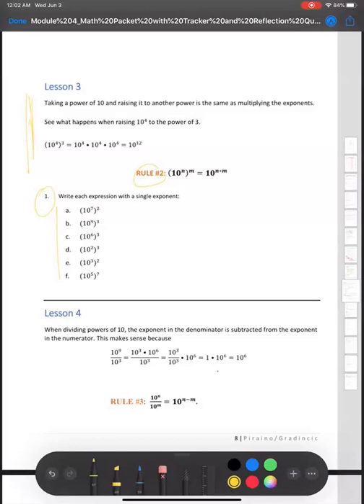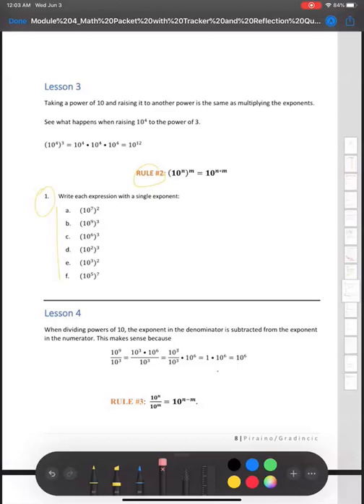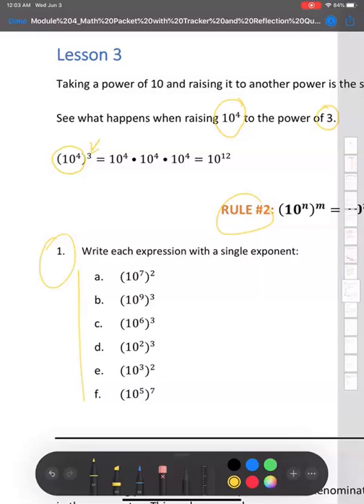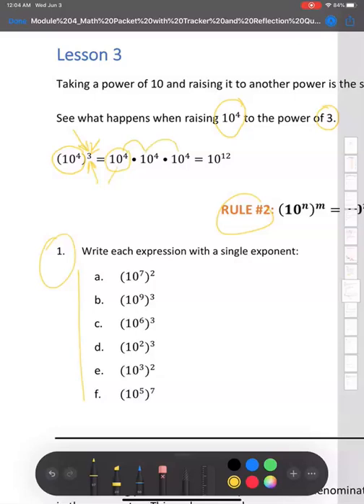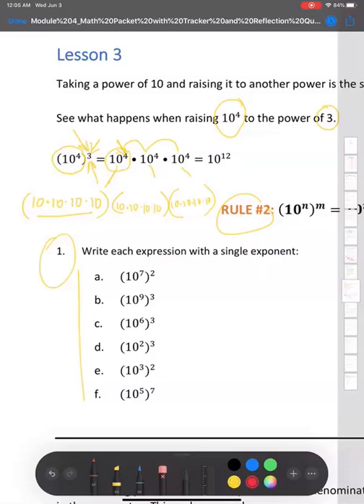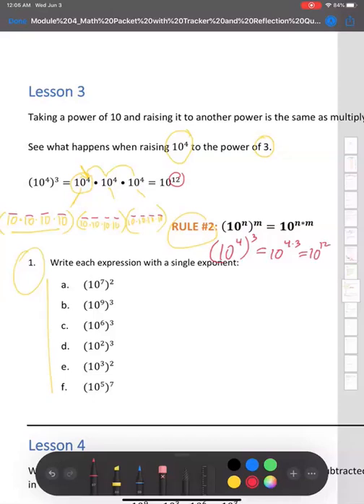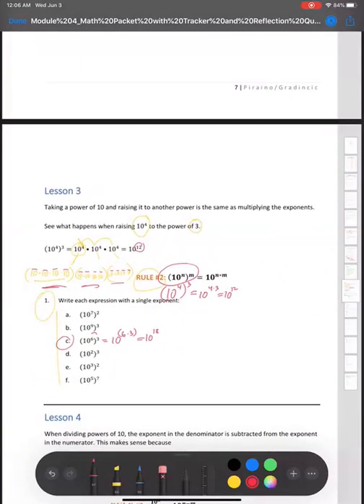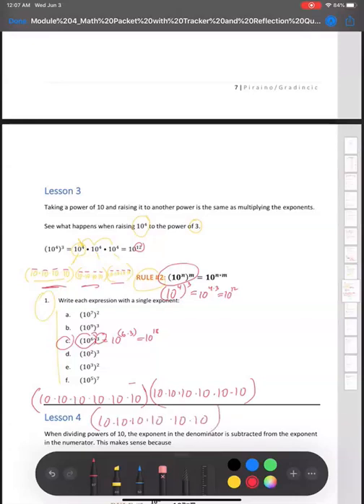Math 8_Module 4_Lesson 3_Mrs. Piraino and Ms. G